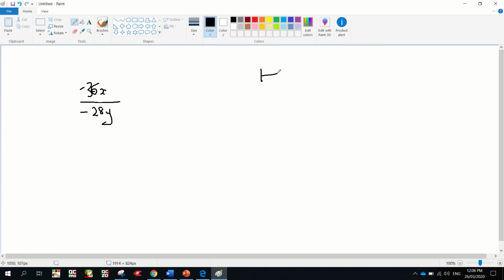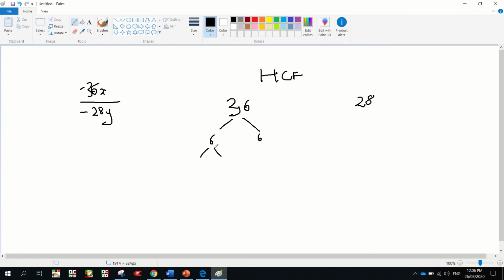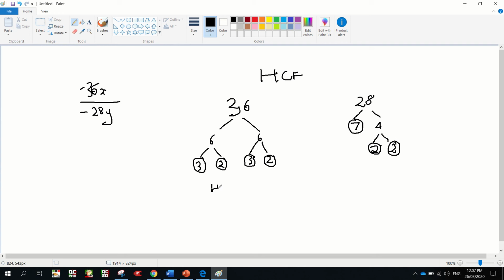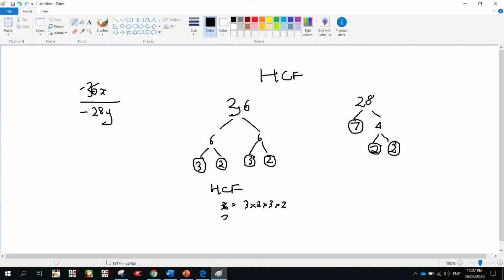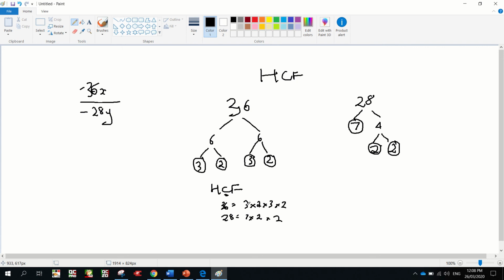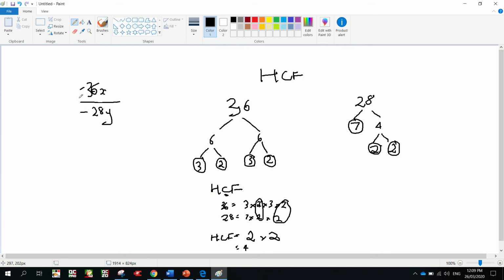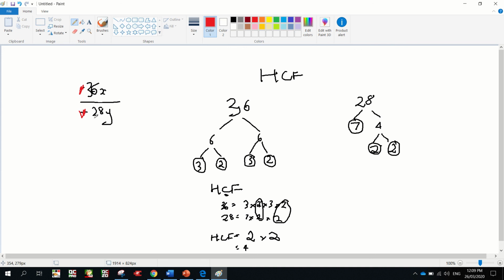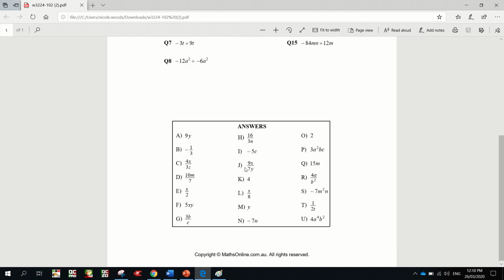zac video 2